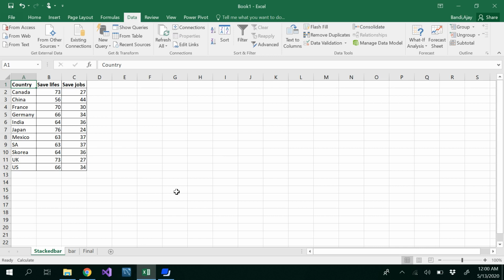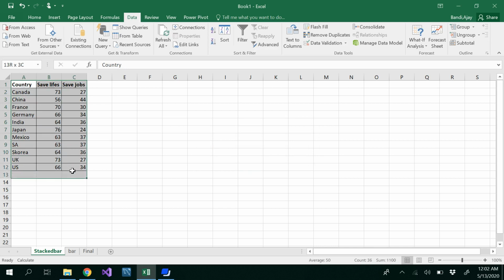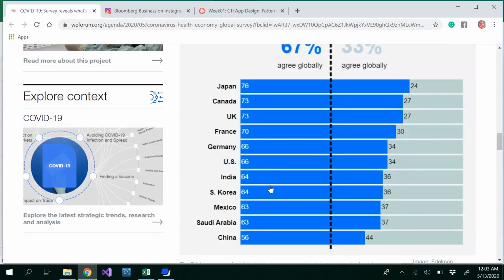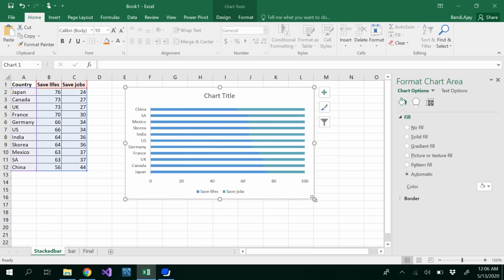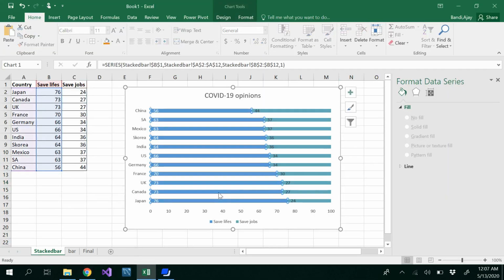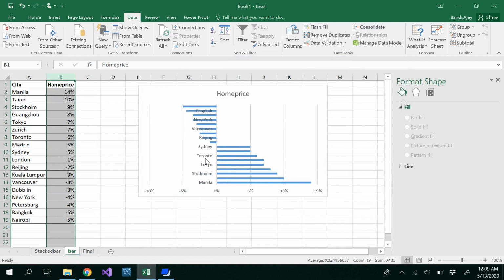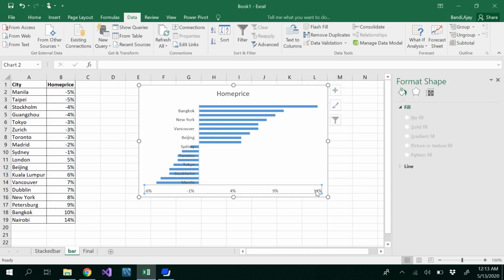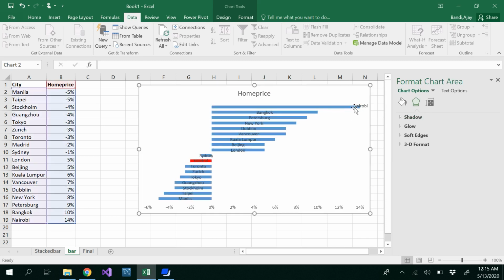Bar graph in Excel 2016. COVID-19 data.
The content in this video demonstrates how to draw different bar graphs  in Excel 2016